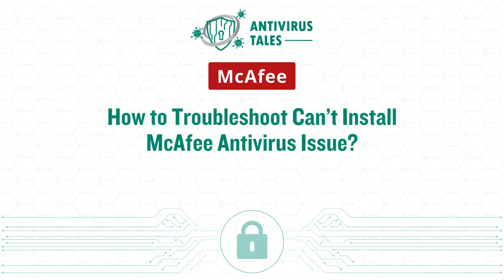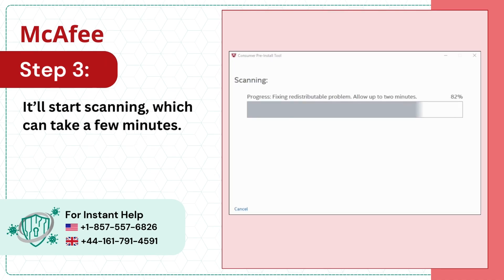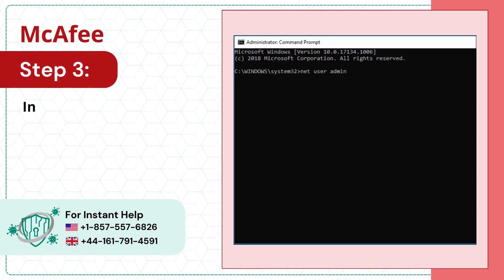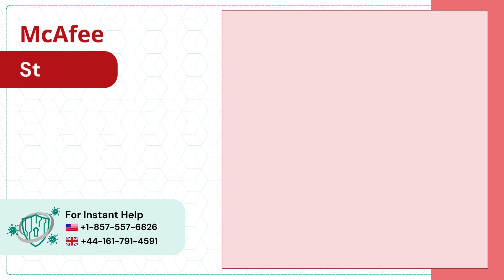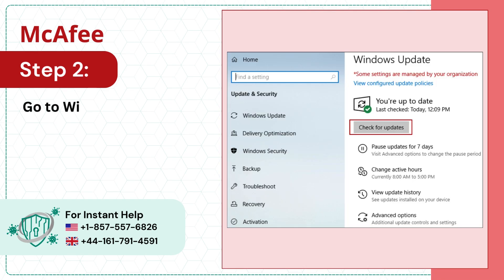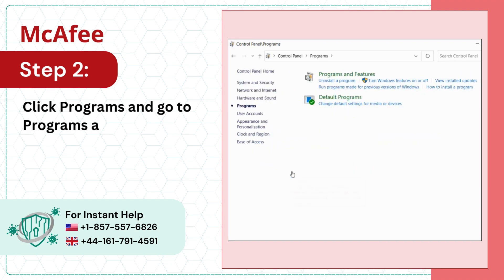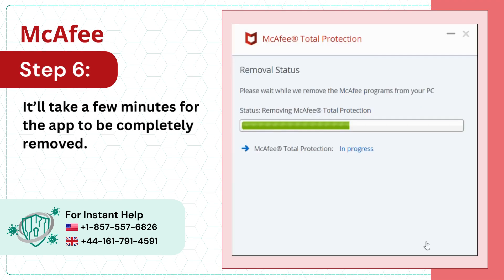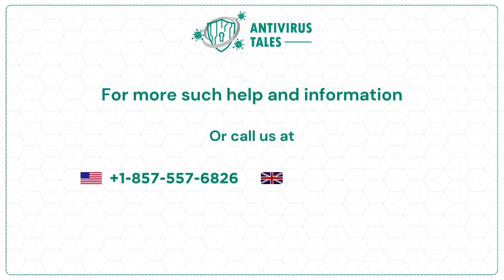How to Troubleshoot Can’t Install McAfee Antivirus Issue? | Antivirus Tales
If you are having trouble installing McAfee antivirus, you can try these steps:

Retry the installation
Download from a different browser
Check your account
Check for viruses

Are you struggling with troubleshooting the installation of McAfee antivirus? Rest assured, we've got you covered with this comprehensive tutorial that outlines the four solutions:

Solution 1: Run the McAfee Pre-install tool (00:00:07 - 00:00:36)
Solution 2: Try to install Via the administrator account (00:00:37 - 00:01:40)
Solution 3: Update your operating system (00:01:41 - 00:02:09)
Solution 4: Reinstall the software (00:02:10 - 00:03:07)

To troubleshoot: can’t install McAfee antivirus, watch the entire video.

Are you still unable to troubleshoot: can’t install McAfee antivirus?

We are looking forward to helping you troubleshoot: can’t install McAfee antivirus.